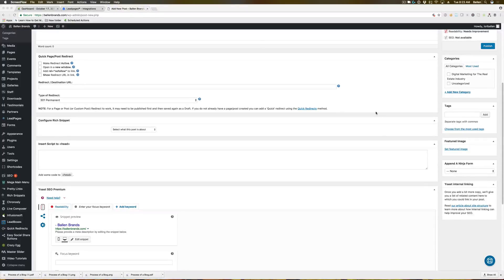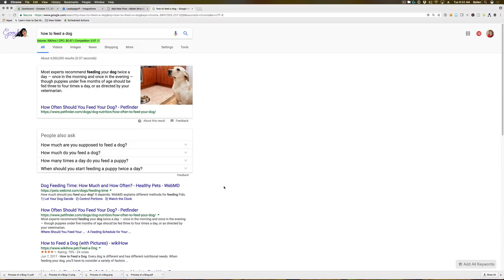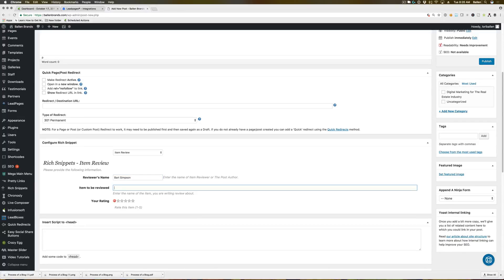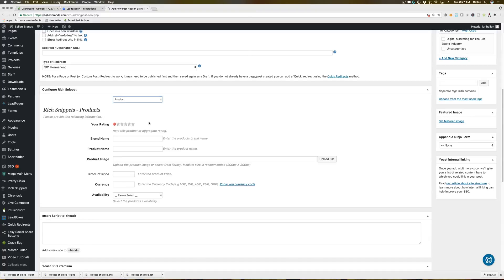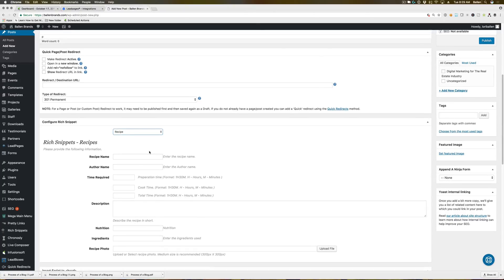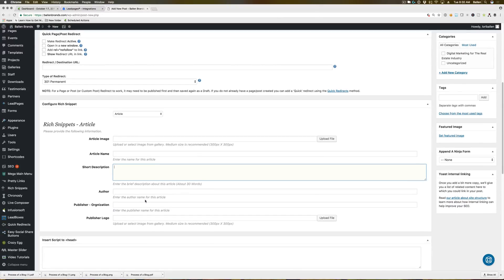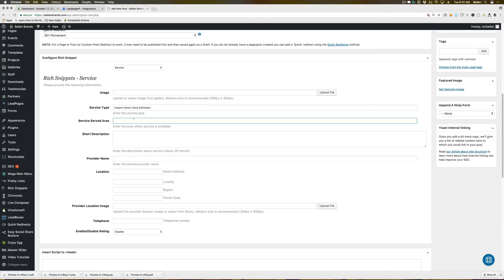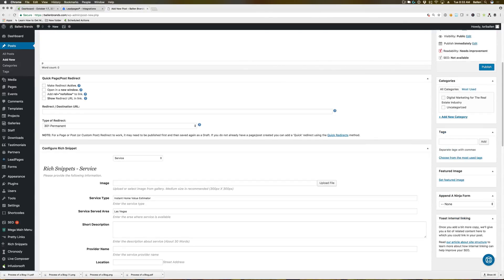Schema Markup for Your Blogs and Pages